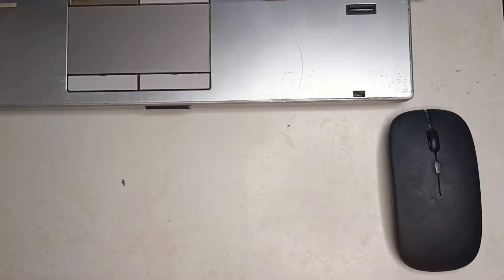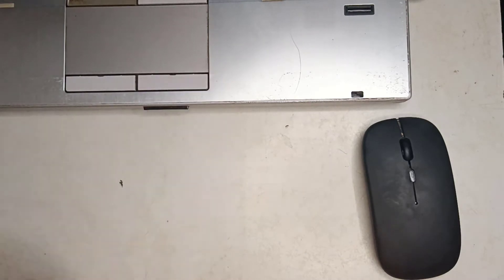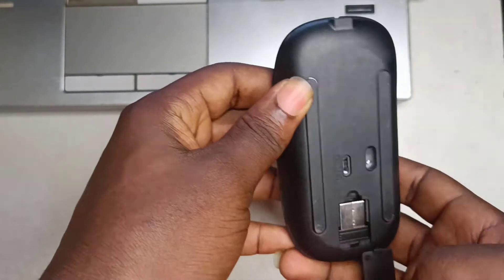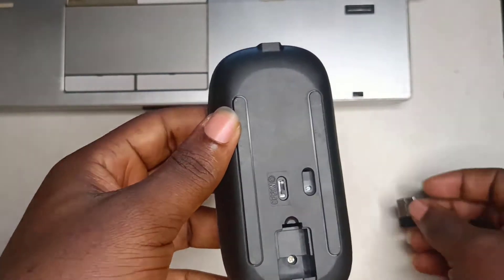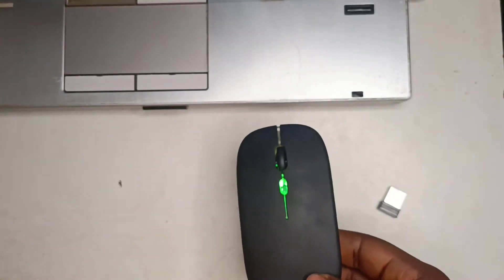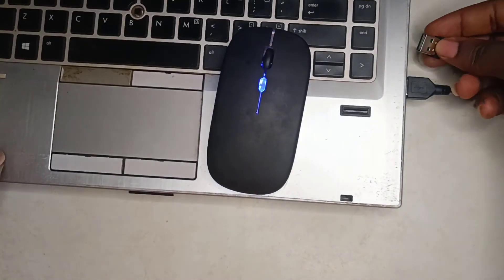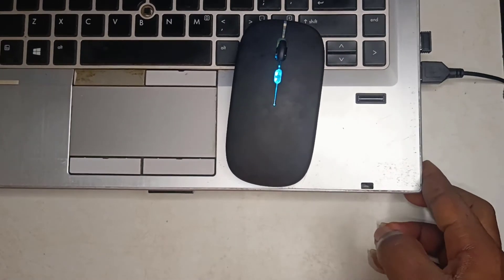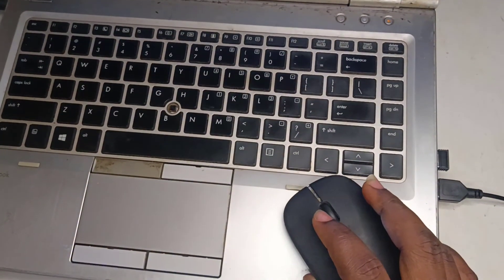How to Connect Wireless Mouse to Laptop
How to Connect Wireless Mouse to Laptop. In this video, I will show you how to connect your wireless mouse to a laptop. You will be able to connect your wireless mouse to your laptop easily using this method.

Mouse used in the video-